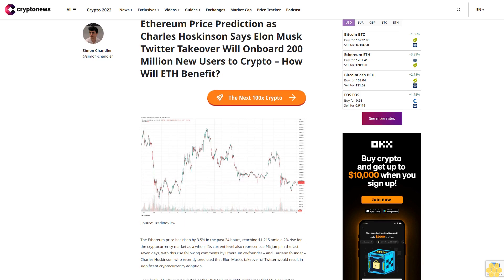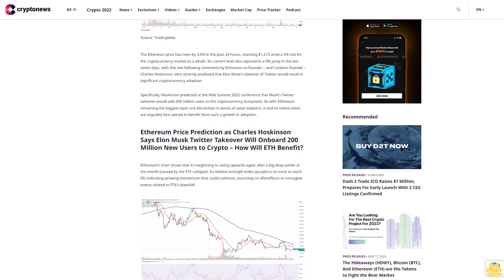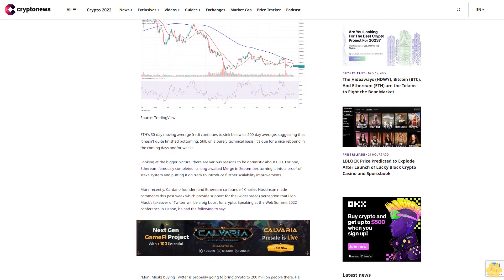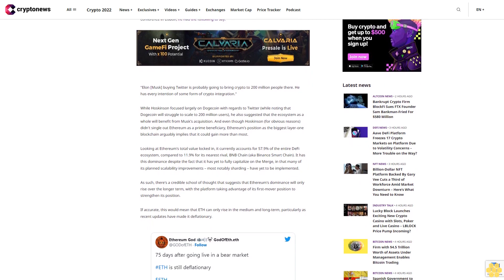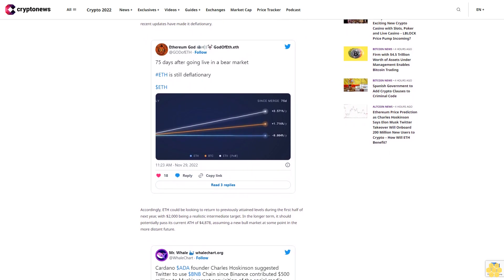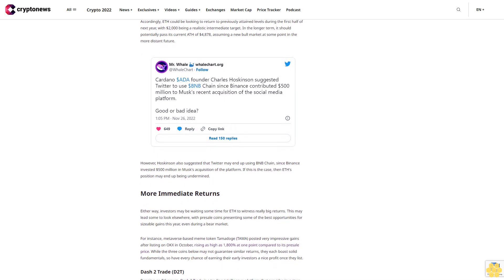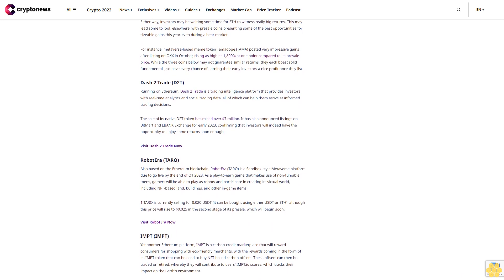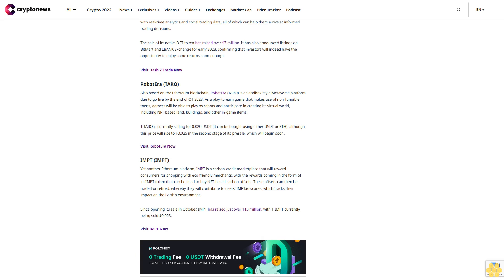Ethereum Price Prediction as Charles Hoskinson Says Elon Musk Twitter Takeover Will Onboard 200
The Ethereum price has risen by 3.5% in the past 24 hours, reaching $1,215 amid a 2% rise for the cryptocurrency market as a whole. Its current level also represents a 9% jump in the last seven days, with this rise following comments by Ethereum co-founder – and Cardano founder – Charles Hoskinson, who recently predicted that Elon Musk's takeover of Twitter would result in significant cryptocurrency adoption.

Specifically, Hoskinson predicted at the Web Summit 2022 conference that Musk's Twitter takeover would add 200 million users to the cryptocurrency ecosystem. So with Ethereum remaining the biggest layer-one blockchain in terms of value locked in, it and its native token are arguably best placed to benefit from such a growth in adoption.

Ethereum Price Prediction as Charles Hoskinson Says Elon Musk Twitter Takeover Will Onboard 200 Million New Users to Crypto – How Will ETH Benefit?.

Ethereum's chart shows that it's beginning to swing upwards again after a big drop earlier in the month (caused by the FTX collapse). Its relative strength index (purple) is on track to reach 50, indicating growing momentum that could continue, assuming no aftereffects or contagion events related to FTX's downfall.

ETH's 30-day moving average (red) continues to sink below its 200-day average, suggesting that it hasn't quite finished bottoming. Still, on a purely technical basis, it's due for a nice rebound in the coming days and/or weeks.

Looking at the bigger picture, there are various reasons to be optimistic about ETH. For one, Ethereum famously completed its long-awaited Merge in September, turning it into a proof-of-stake system and putting it on track to introduce further scalability improvements.

More recently, Cardano founder (and Ethereum co-founder) Charles Hoskinson made comments this past week which provide support for the (widespread) perception that Elon Musk's takeover of Twitter will be a big boost for crypto. Speaking at the Web Summit 2022 conference in Lisbon, he had the following to say:

"Elon [Musk] buying Twitter is probably going to bring crypto to 200 million people there. He has every intention of some form of crypto integration."

While Hoskinson focused largely on Dogecoin with regards to Twitter (while noting that Dogecoin will struggle to scale to 200 million users), he also suggested that the ecosystem as a whole will benefit from Musk's acquisition. And even though Hoskinson (for obvious reasons) didn't single out Ethereum as a prime beneficiary, Ethereum's position as the biggest layer-one blockchain arguably implies that it could gain more than most.

Looking at Ethereum's total value locked in, it currently accounts for 57.9% of the entire DeFi ecosystem, compared to 11.9% for its nearest rival, BNB Chain (aka Binance Smart Chain). It has this dominance despite the fact that it has yet to fully capitalize on the Merge, in that many of its planned scalability improvements – most notably sharding – have yet to be implemented.

As such, there's a credible school of thought that suggests that Ethereum's dominance will only rise over the longer term, with the platform taking advantage of its first-mover position to strengthen its position.

If accurate, this would mean that ETH can only rise in the medium and long-term, particularly as recent updates have made it deflationary.

Accordingly, ETH could be looking to return to previously attained levels during the first half of next year, with $2,000 being a realistic intermediate target. In the longer term, it should potentially pass its current ATH of $4,878, assuming a new bull market at some point in the more distant future.

However, Hoskinson also suggested that Twitter may end up using BNB Chain, since Binance invested $500 million in Musk's acquisition of the platform. If this is the case, then ETH's position may end up being undermined.

More Immediate Returns.

Either way, investors may be waiting some time for ETH to witness really big returns. This may lead some to look elsewhere, with presale coins presenting some of the best opportunities for sizeable gains this year, even during a bear market.

For instance, metaverse-based meme token Tamadoge (TAMA) posted very impressive gains after listing on OKX in October, rising as high as 1,800% at one point compared to its presale price. While the three coins below may not guarantee similar returns, they each boast solid fundamentals, so have every chance of earning their early investors a nice profit once they list.

Dash 2 Trade...